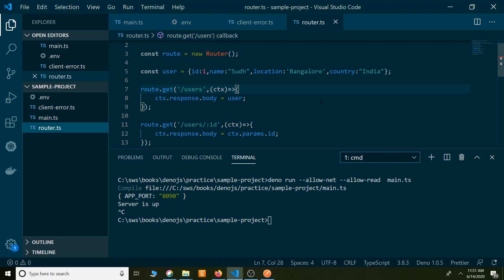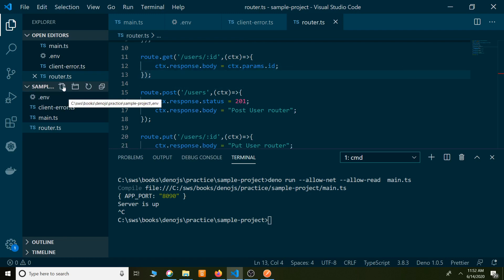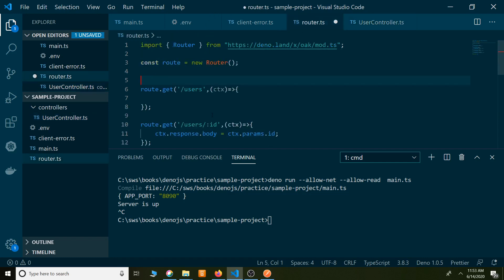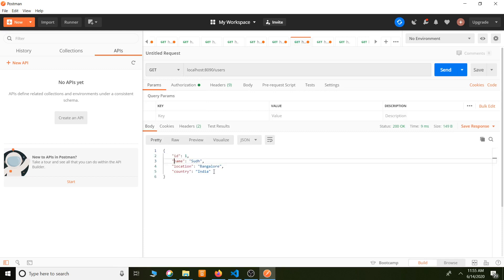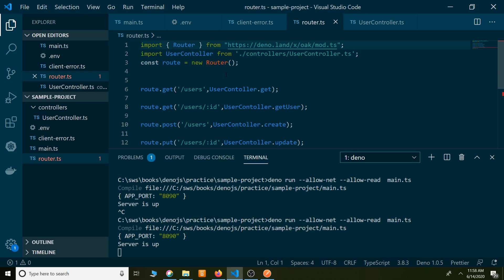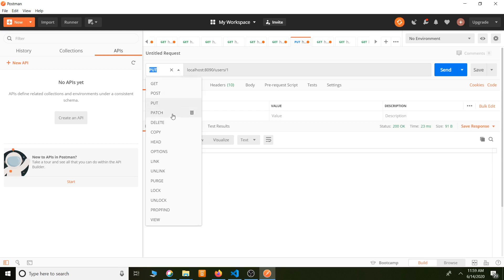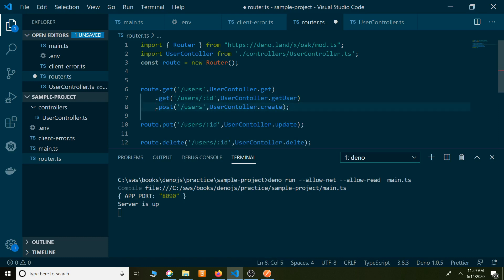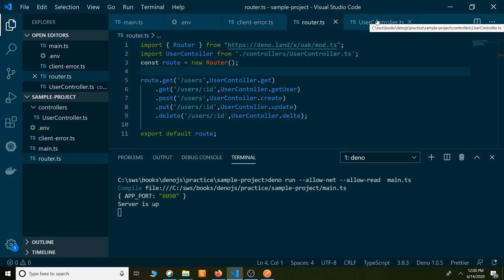Rest API With Deno | Deno JS Router and Controller Configuration | Deno JS Tutorial - 7